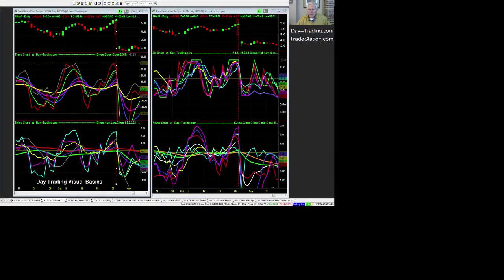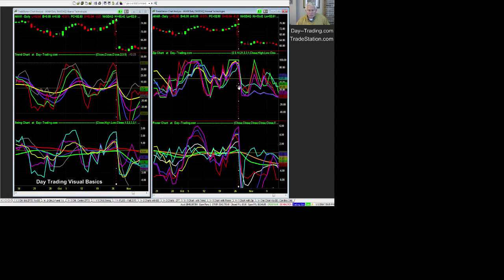AKAM 14 Gap Down